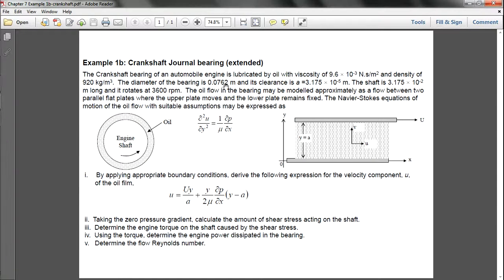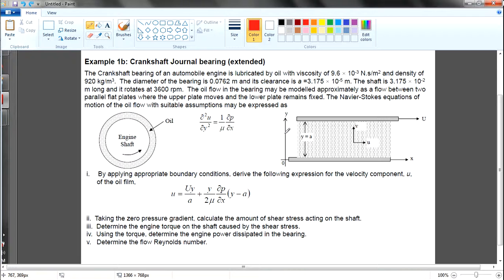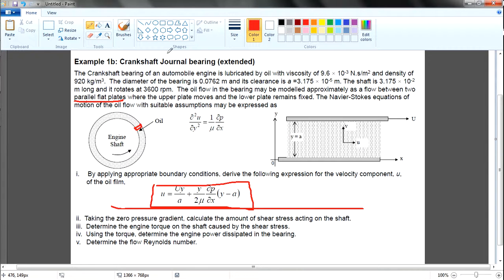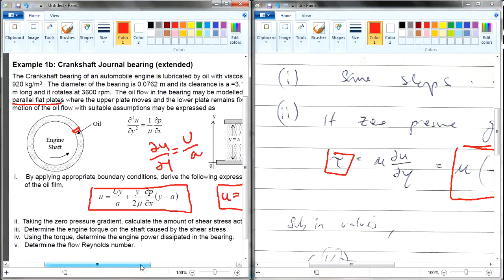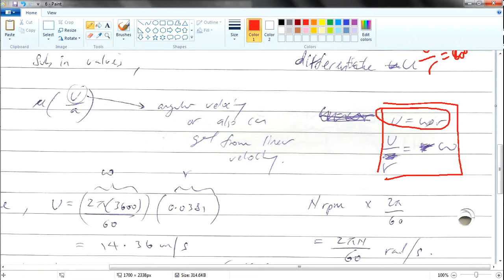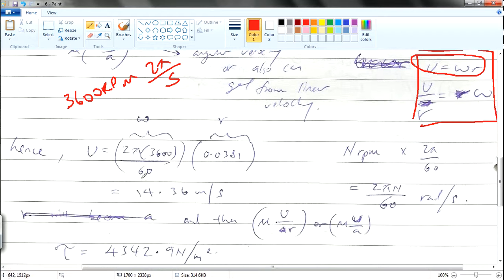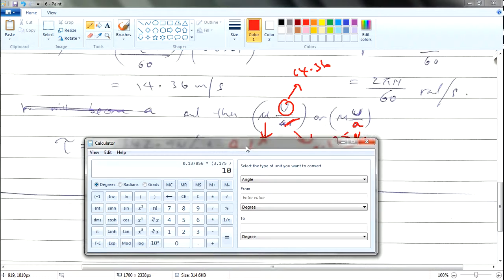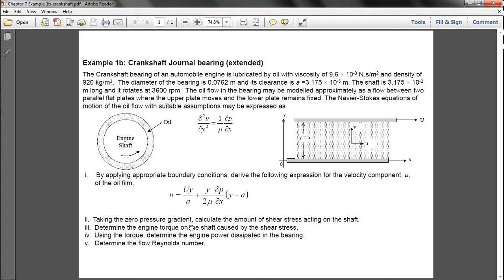Sem 2 v7 c5 Example 1b, calculate shear stress on a bearing